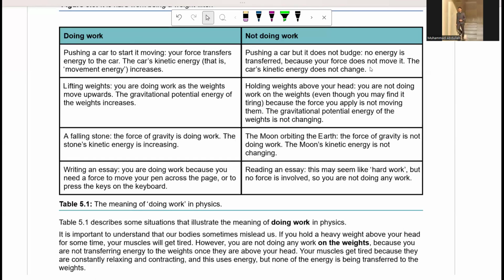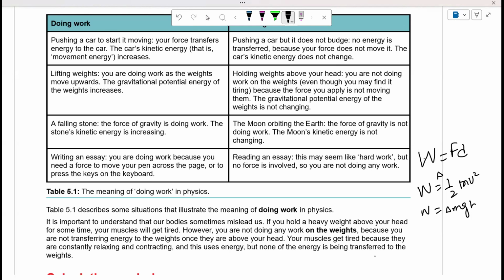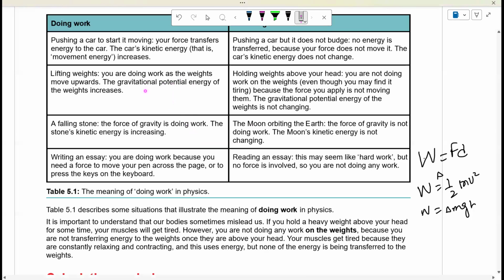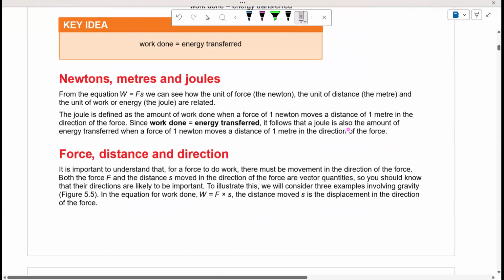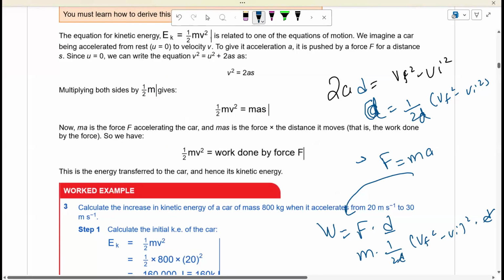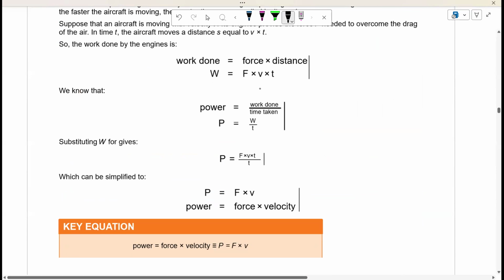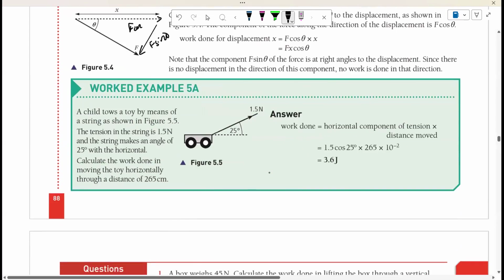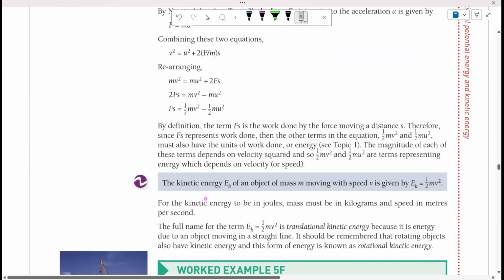9702 | Work Energy & Power | A's - LEVEL